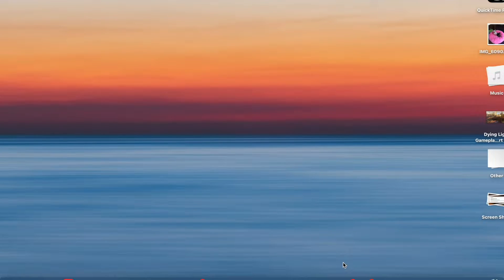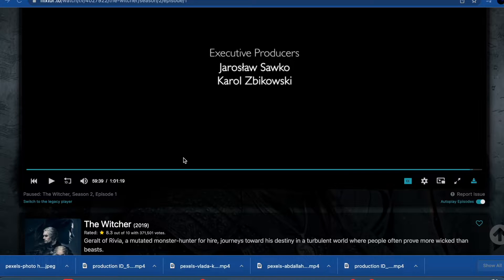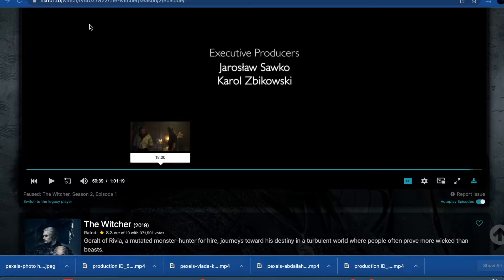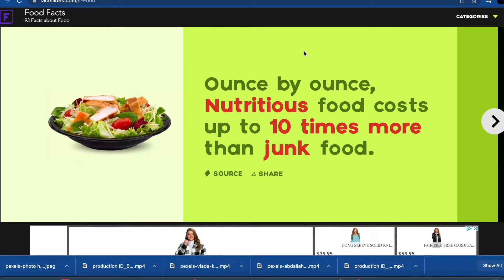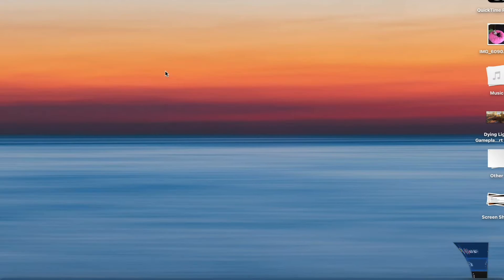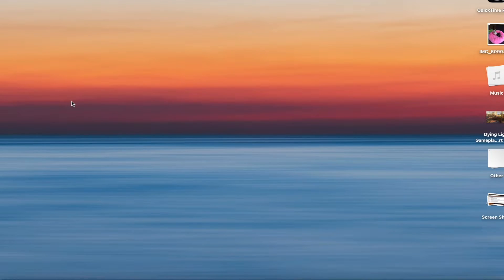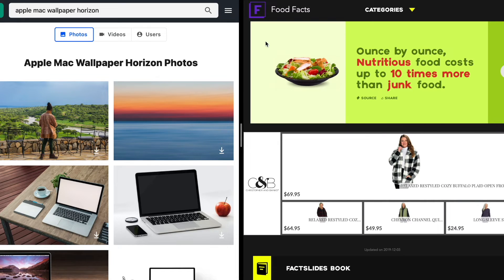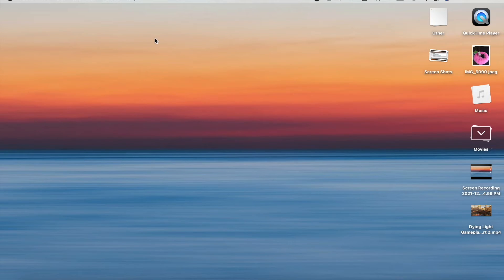how to use the Mac keyboard shortcuts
In this video I show you some cool useful Mac tips that you can do with your keyboard and some you could do with your mouse or with your mouse pad on your Mac, took a little work to put this together but I have the end product here for you guys to be you!,

If you guys have enjoyed my contents please give my video a thumbs up!👍 comment subscribe and please take this video and share it with the world so my channel could have massive exposure I will really appreciate it, thank you very much have a wonderful day!.